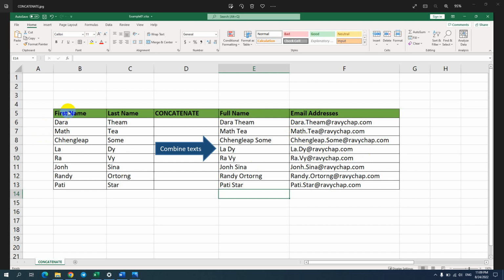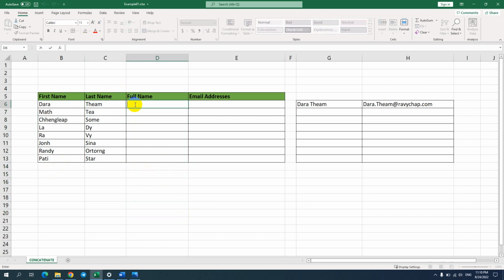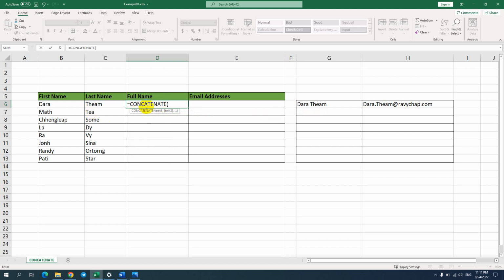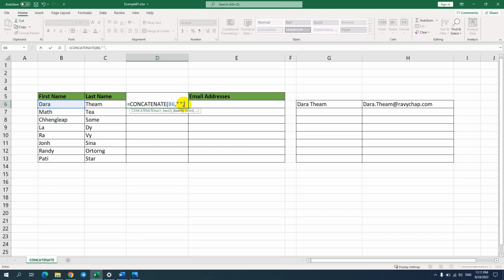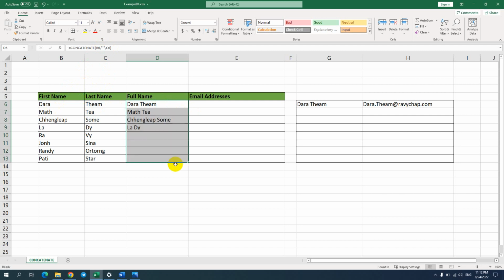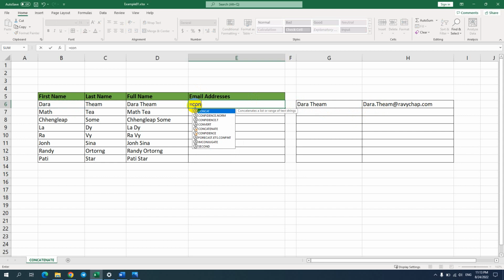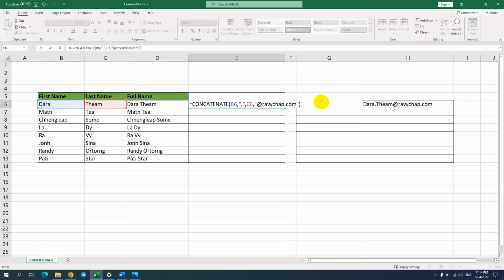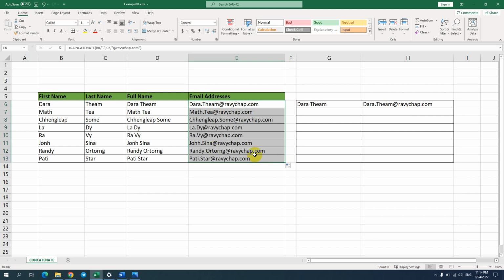CONCATENATE formula in excel to combine texts together from difference cells in Excel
Combine texts together in excel just spend some seconds.